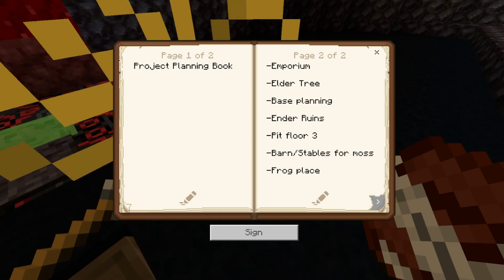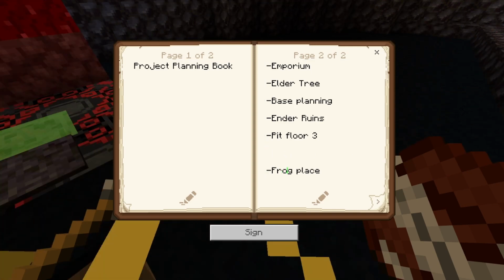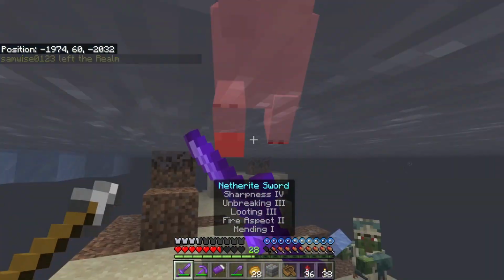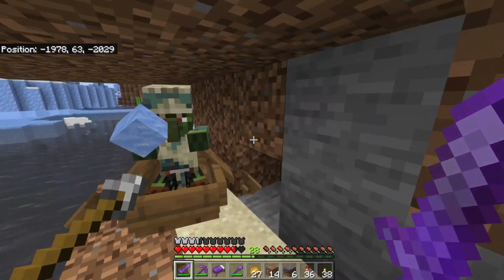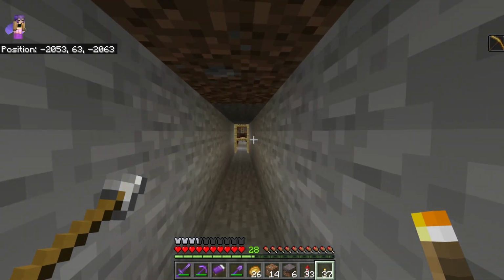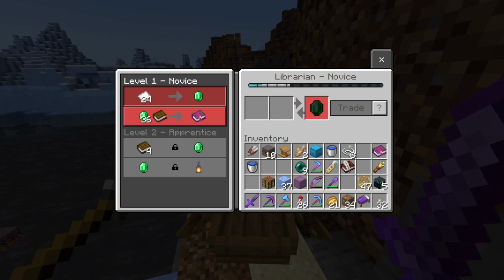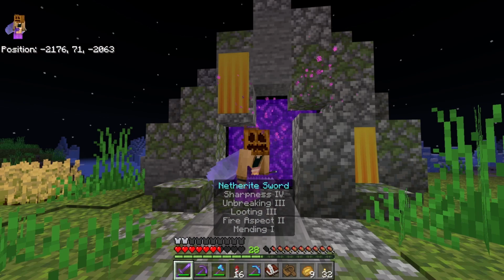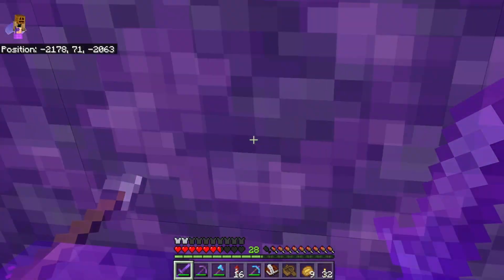The KINGDOM BLUEPRINTS & MORE! Minecraft Survival (Ep. 12)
Today we decorate the entrance to the Ender Kingdom, and plan out the future of the project, as well as do some maintenance work at Elder Tree Basin.